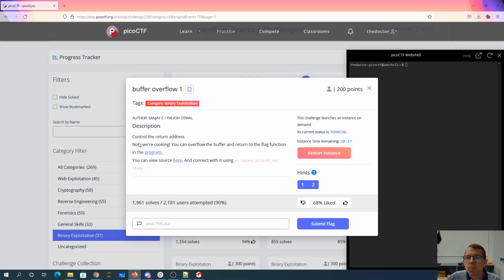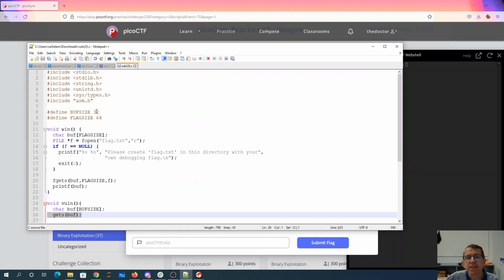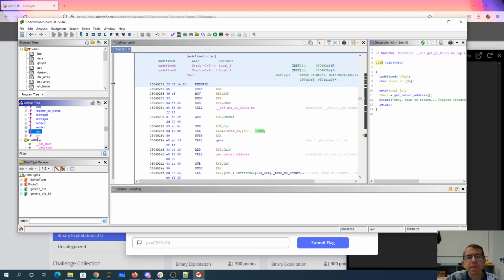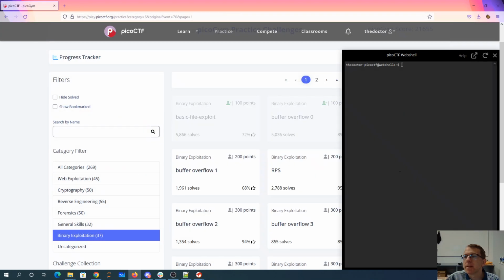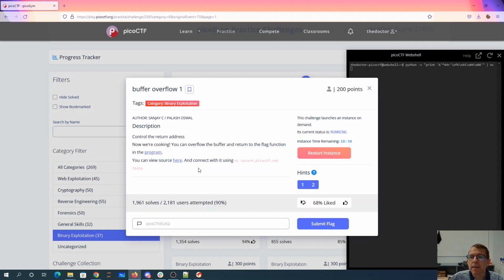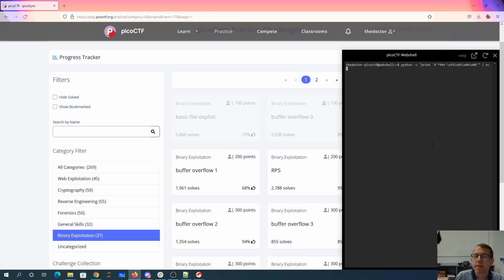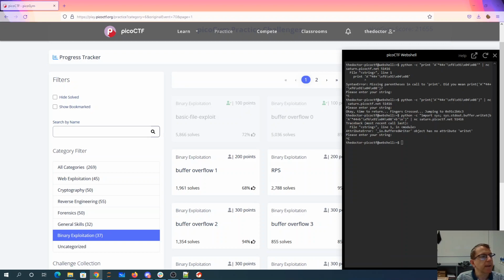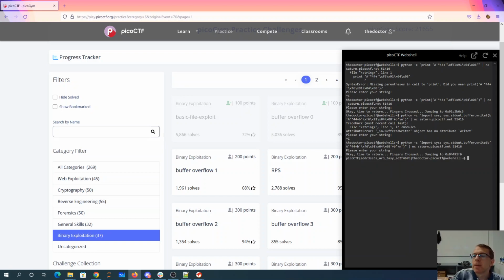pico2022 buffer overflow 1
overflowing a buffer and changing the return address